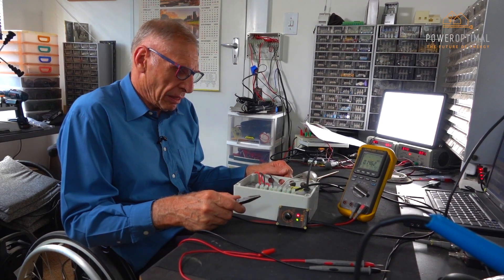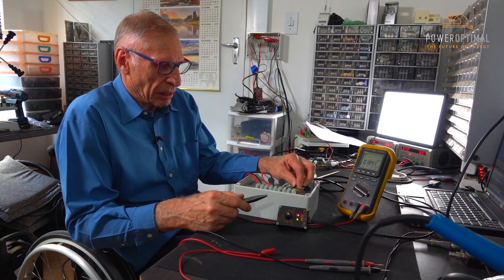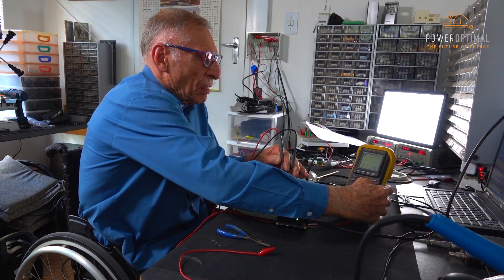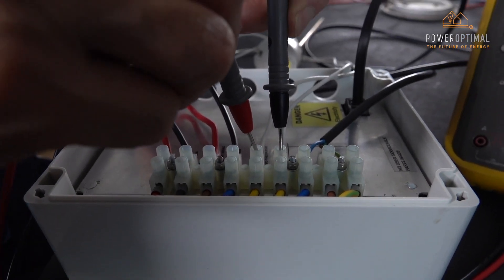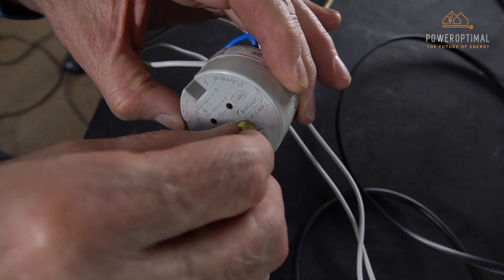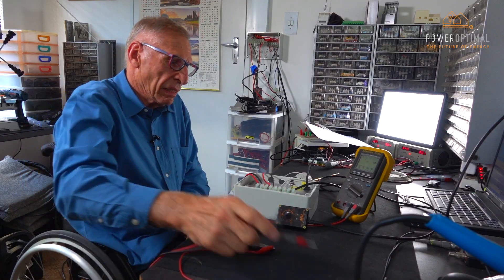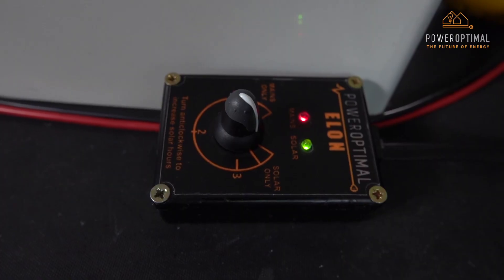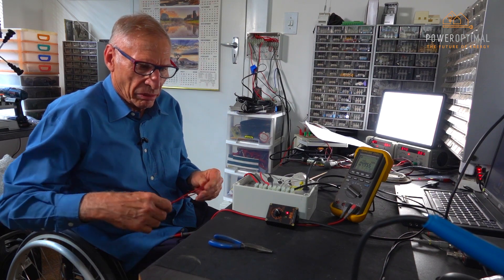Troubleshooting for Electricians: PowerOptimal Elon® 100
This short video shows you how to troubleshoot a PowerOptimal Elon® 100 installation. Please note that this guide is for ELECTRICIANS. Users should please refer to the User Manual for basic troubleshooting